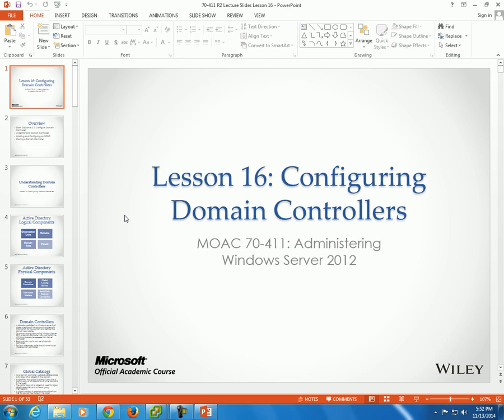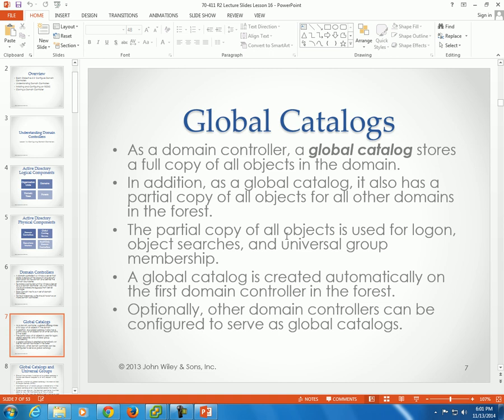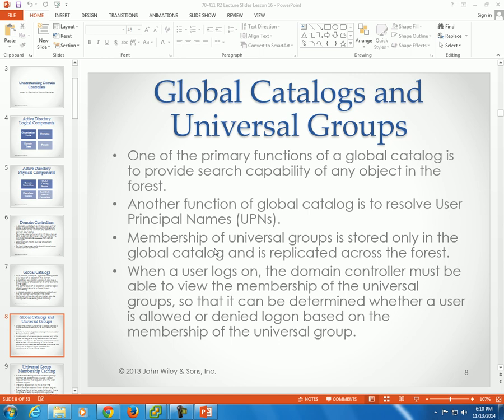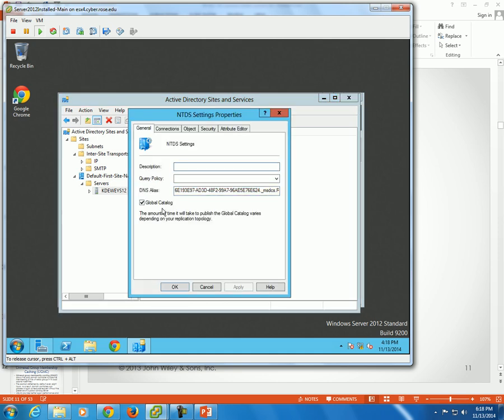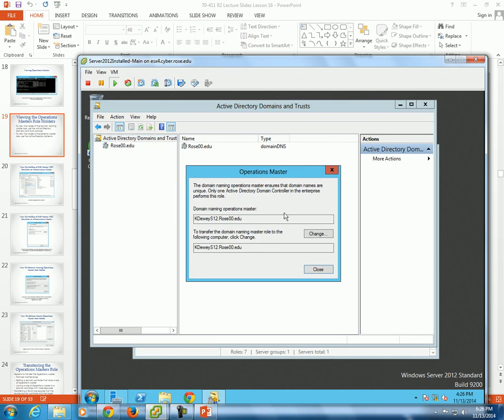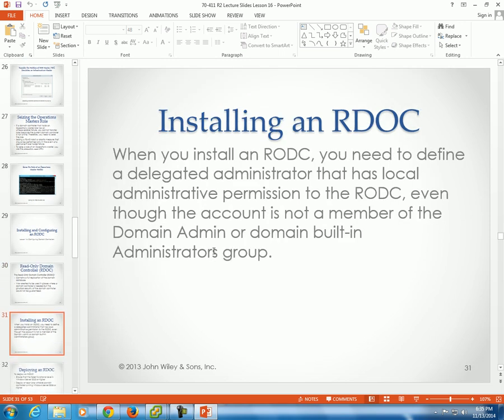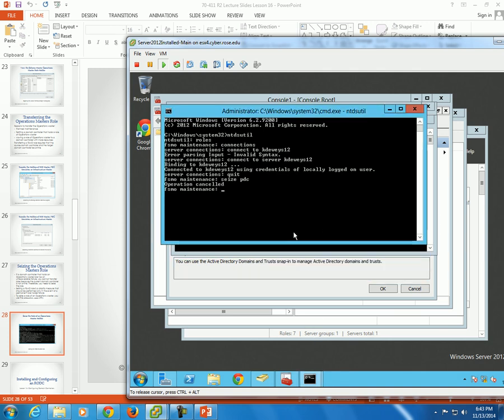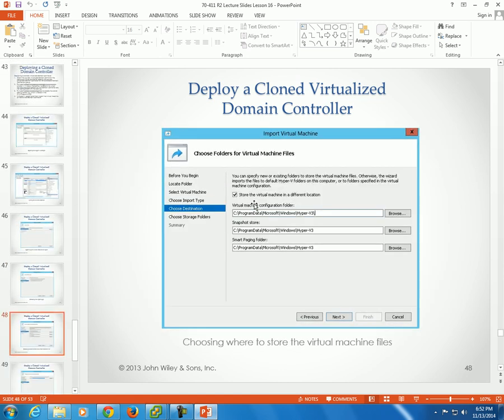CIT2053 Net Admin DHCP 11 13 2014